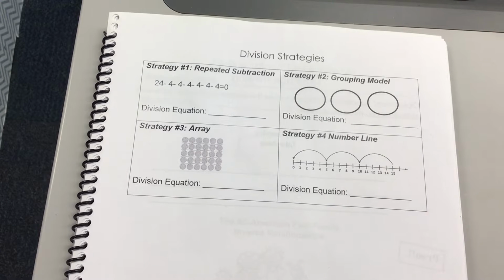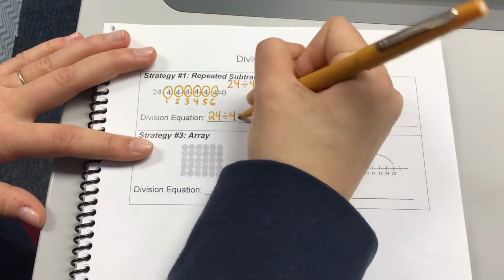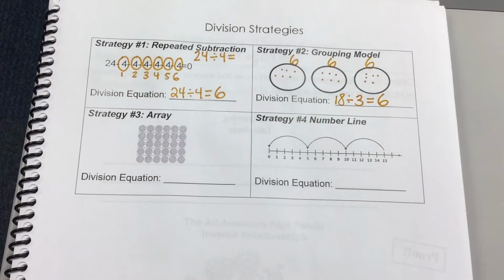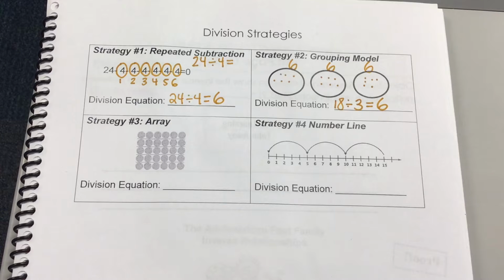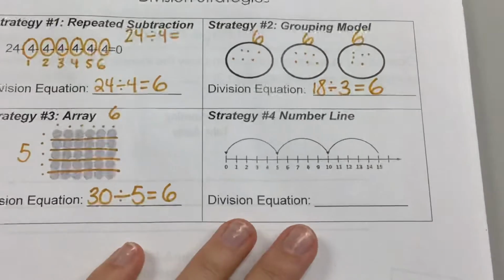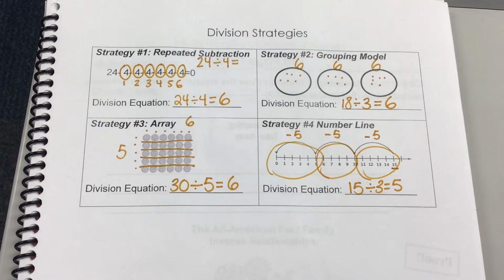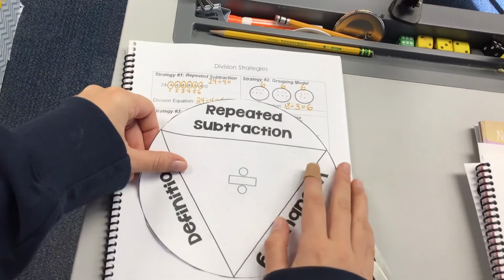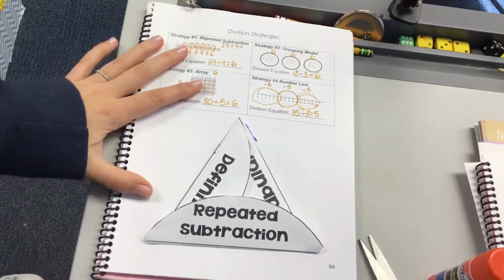Pink Math Journal 50